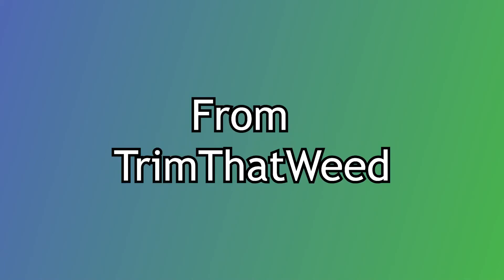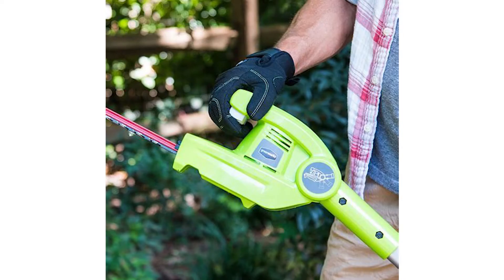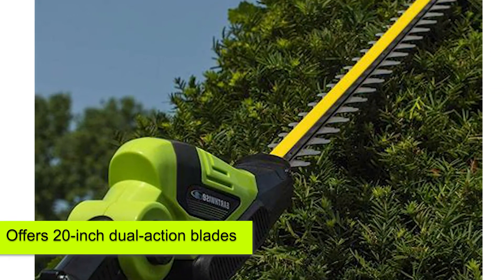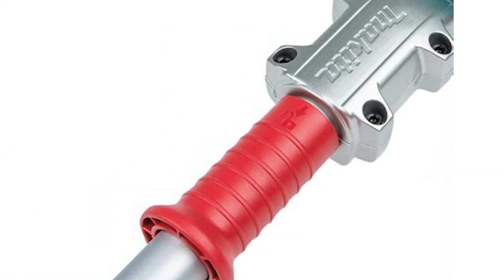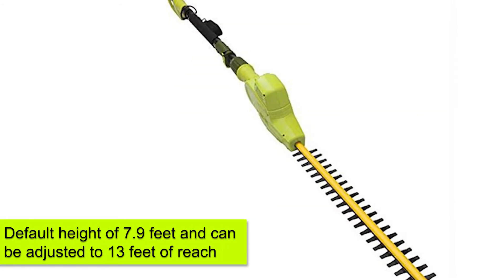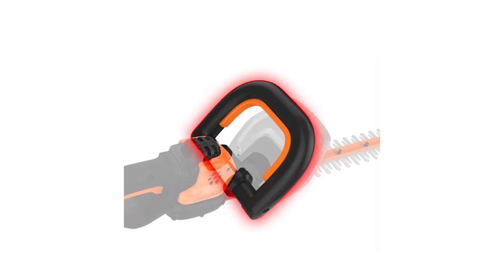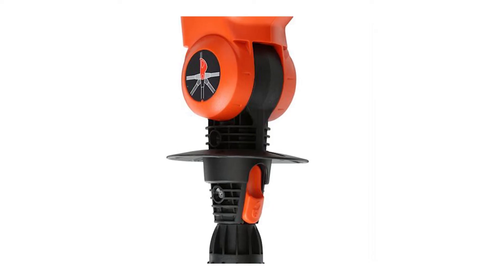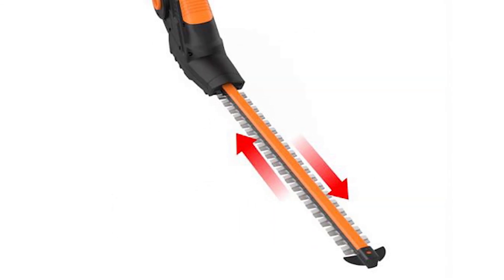10 Best Pole Hedge Trimmers in 2023: The Best Ones (Our Top-Rated Picks)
10 Best Pole Hedge Trimmers in 2023: The Best Ones (Our Top-Rated Picks). Welcome to our video on the 10 best pole hedge trimmers of 2022.